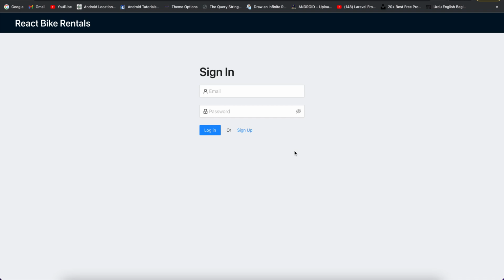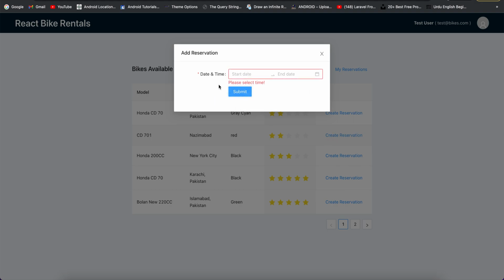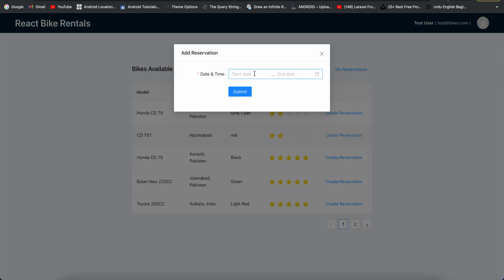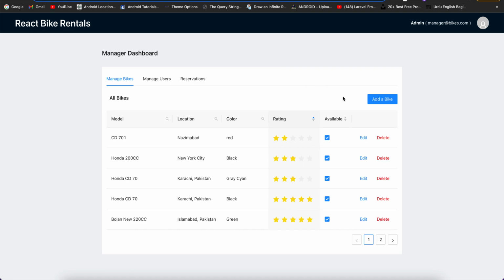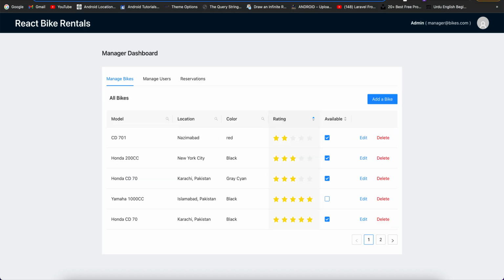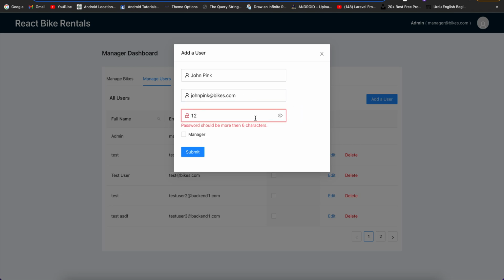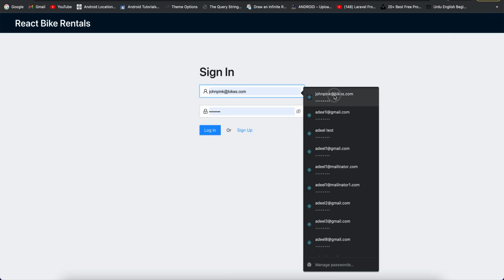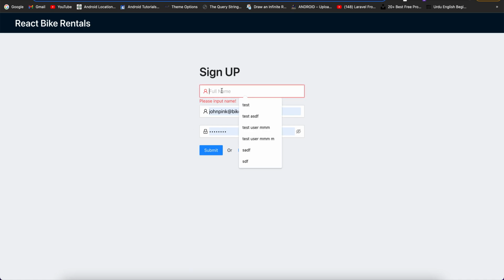Bike Rental App